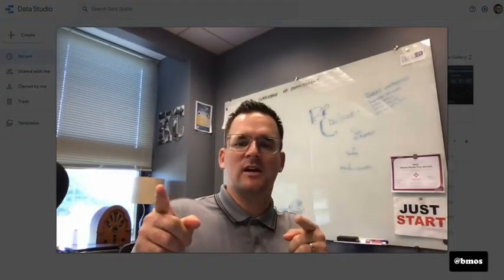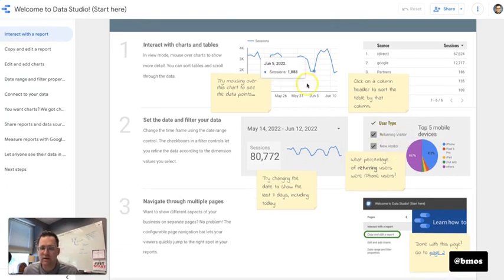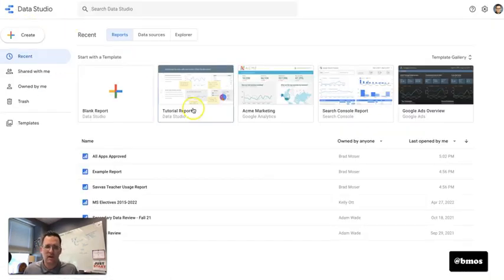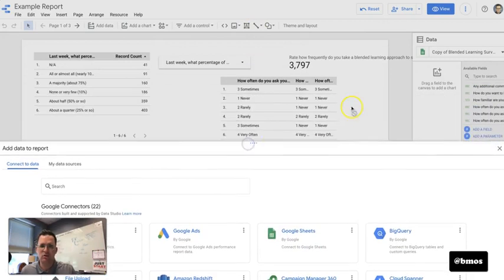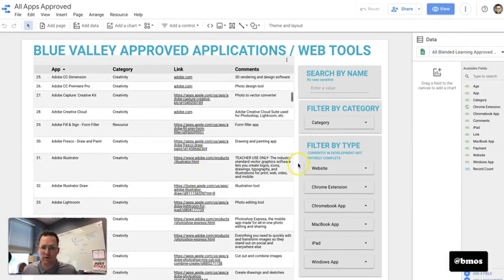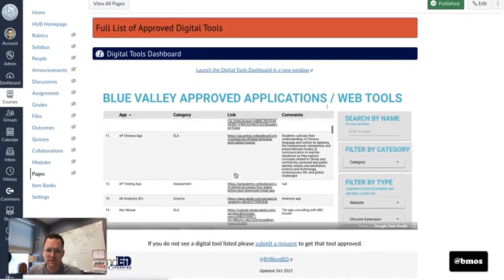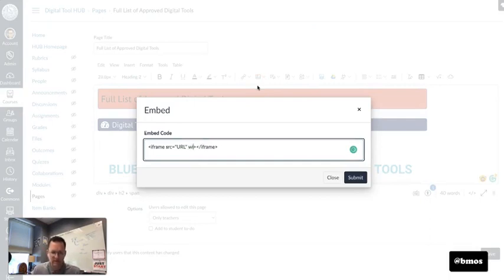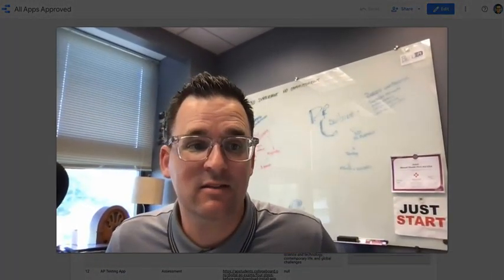Add a Google Data Studio in Canvas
Check out how to add Google Data Studio to a Canvas page for students.